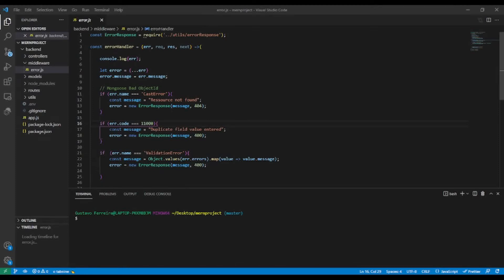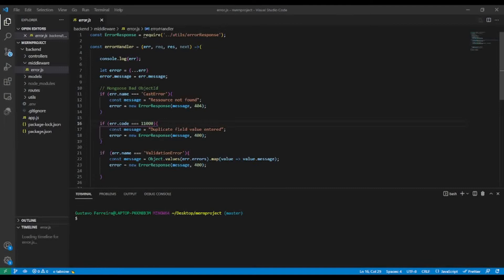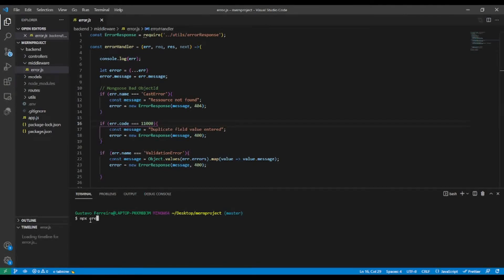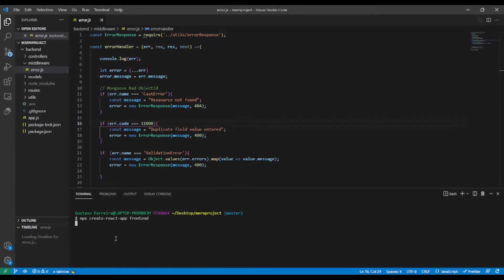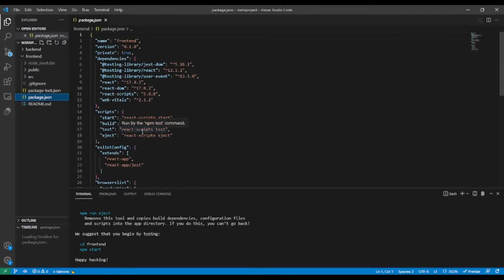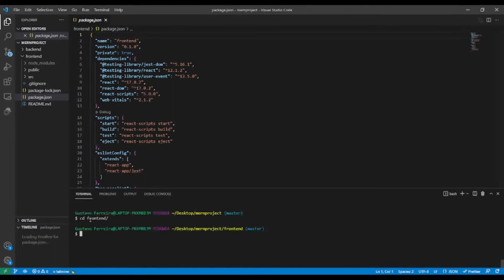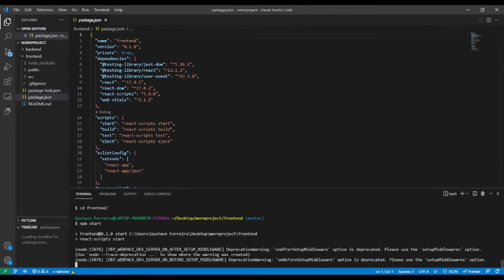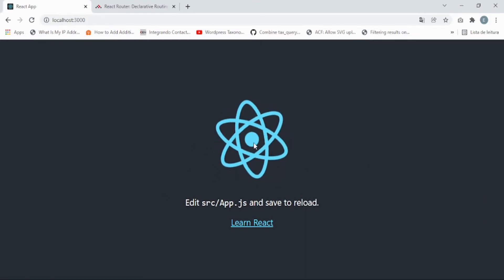React js router dom (starting with react) - mongodb express react node js - PART 15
In this video lesson, we are going to start with React for our Front-End App, we will create some pages and implement routing with react-router-dom package.

React js router dom (starting with react) - mongodb express react node js